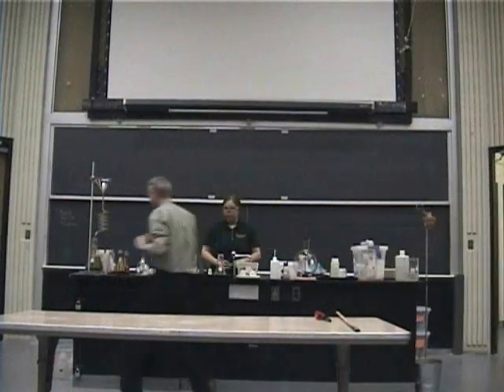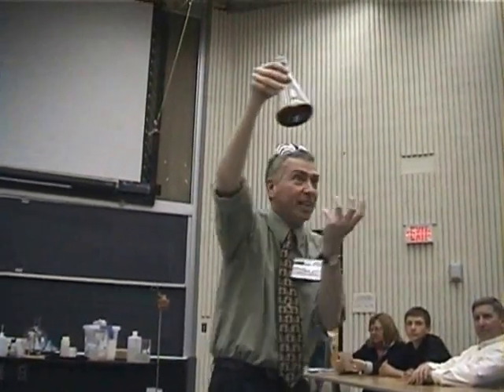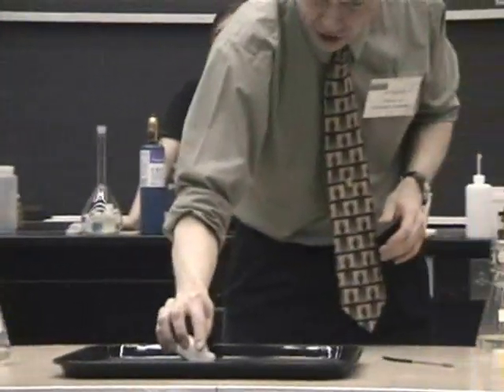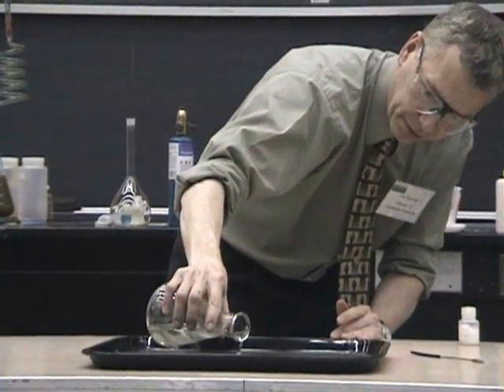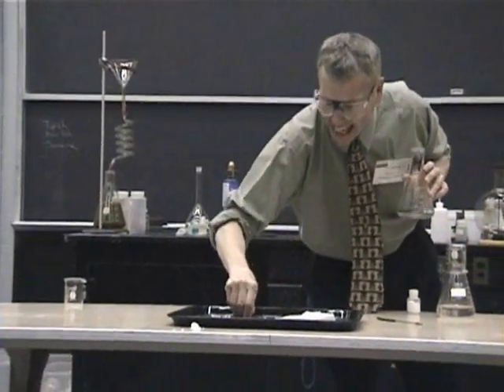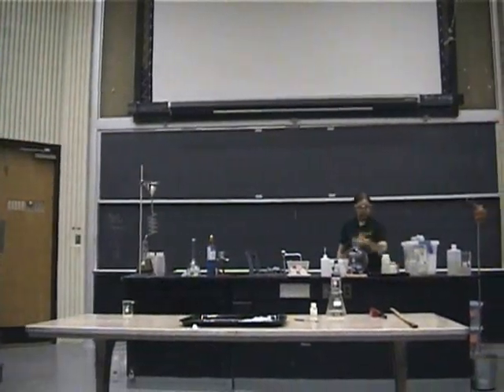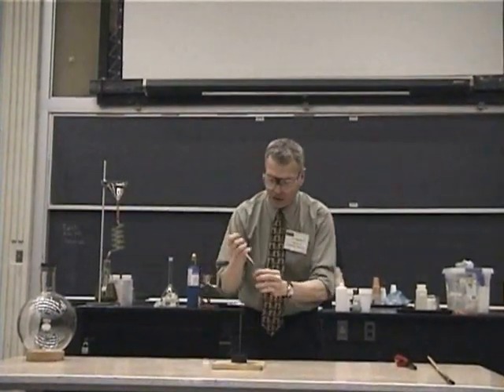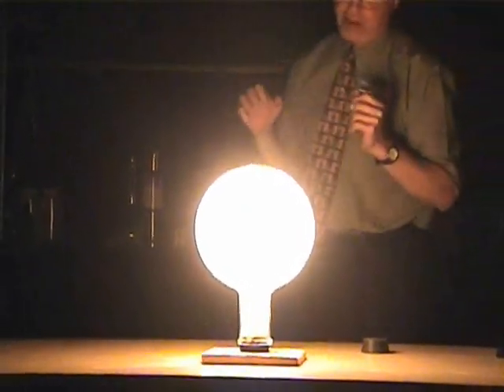Dr. Jim's Chemistry Magic Show - Part 2